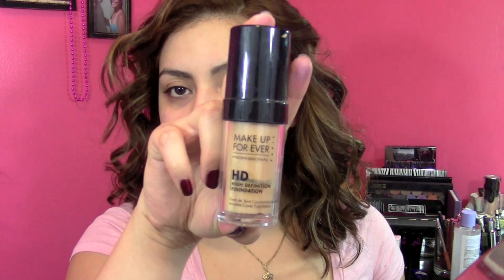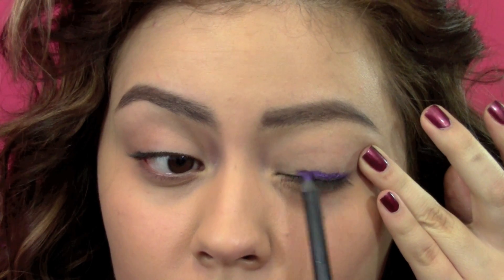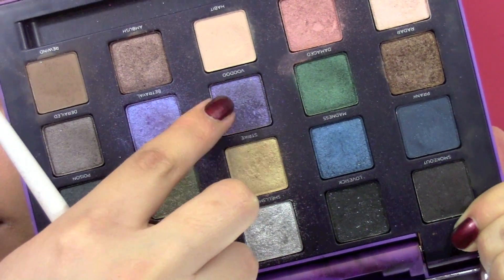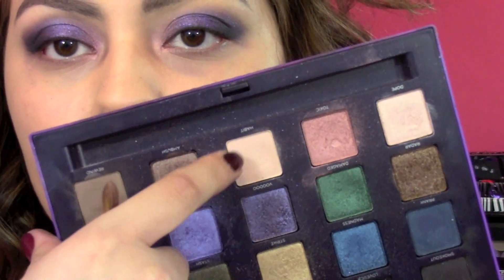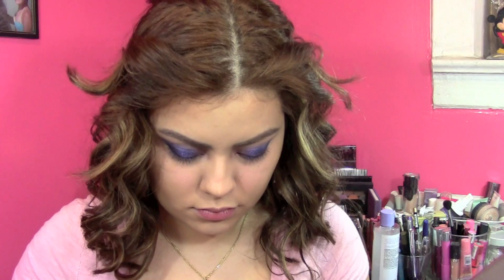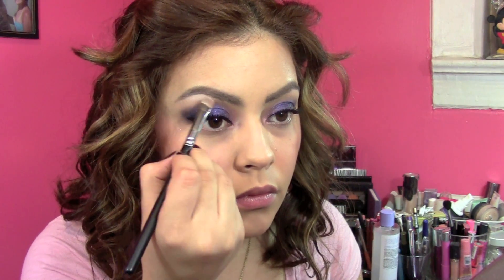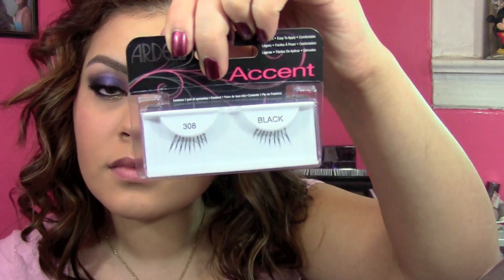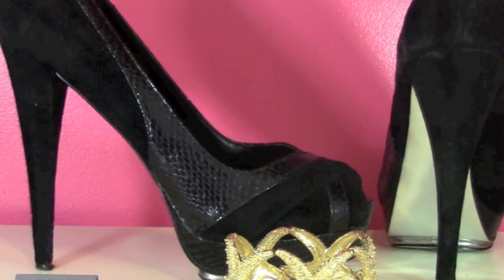New Years Eve Makeup & Outfit!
Surprise! Lol I wasn't going to do this video but I got kinda excited when I finally picked a dress for New Year's eve. I also thought it would be fun if I showed you what I was going to wear. I went with my favorite color purple and a tiny bit of gold.

How I earn cashback on all of my online purchases (it really does work):